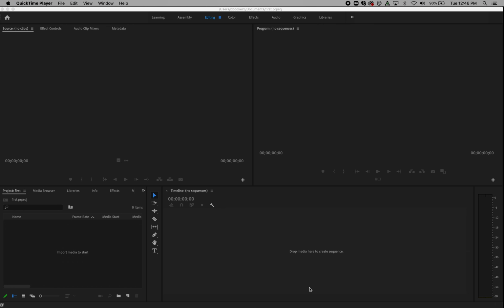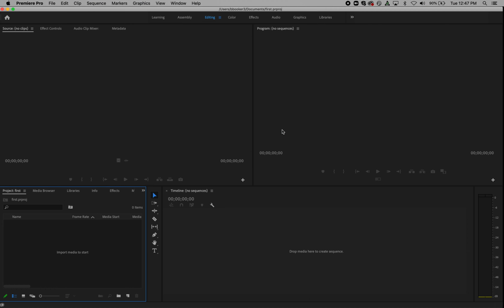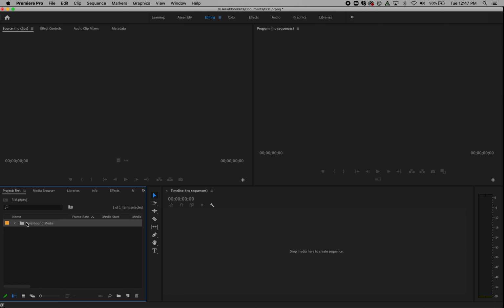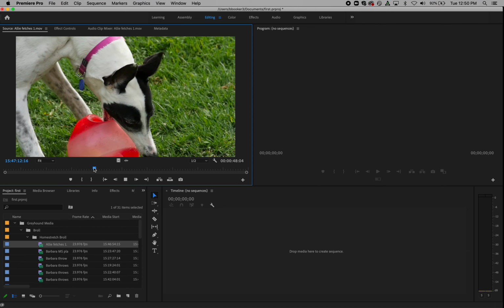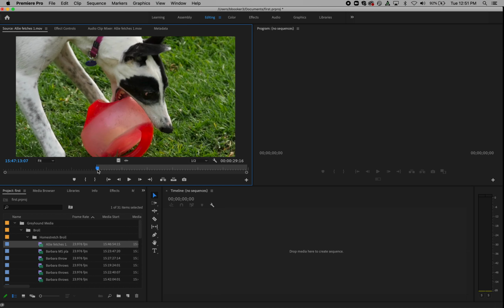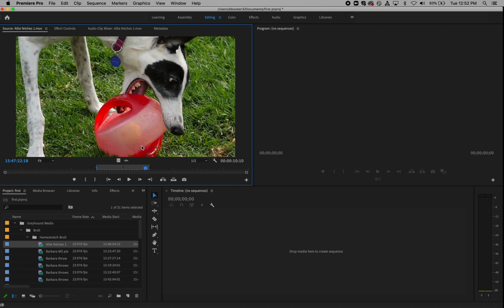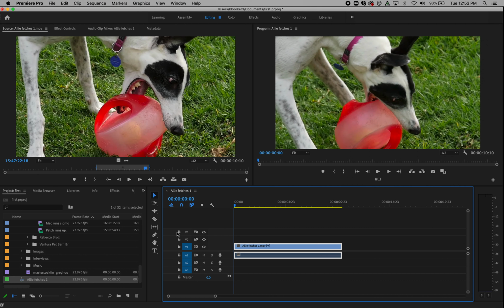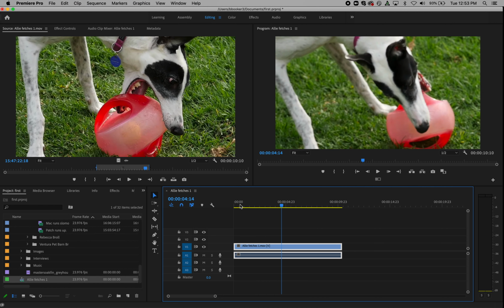03 Import, In Out